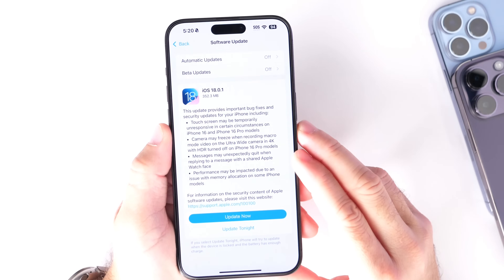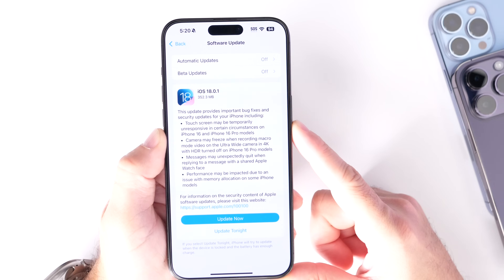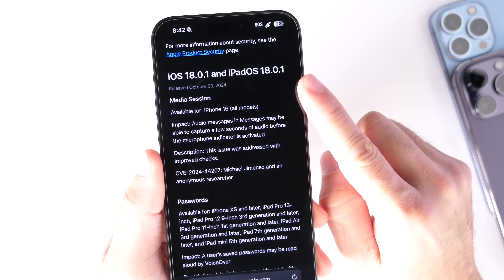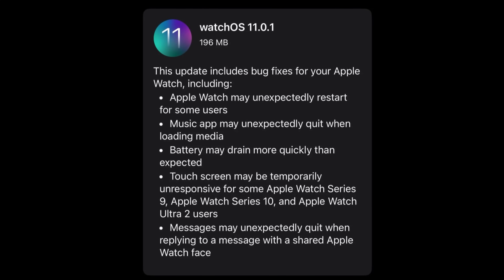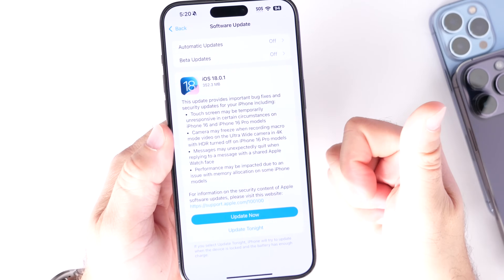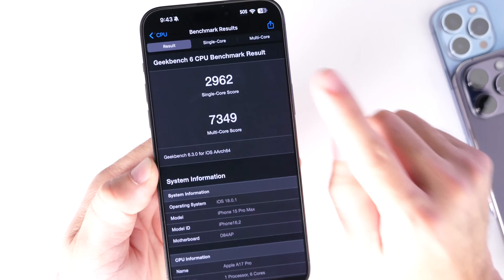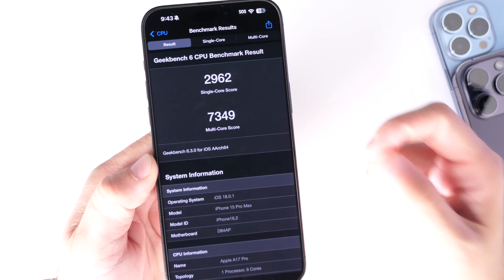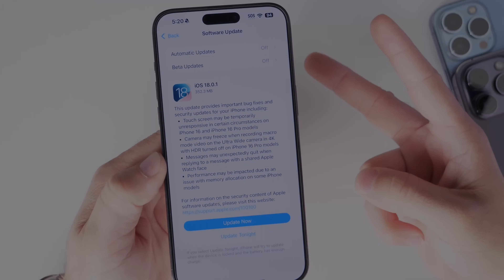iOS 18.0.1 - FINALLY GOOD NEWS!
iOS18.0.1 update
🙌iDeviceHelp Social Media 🙌